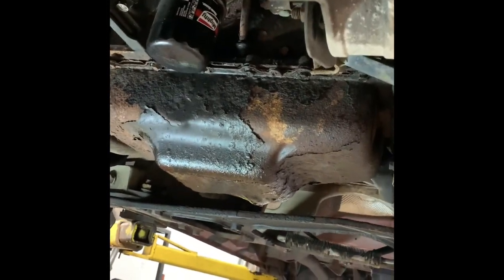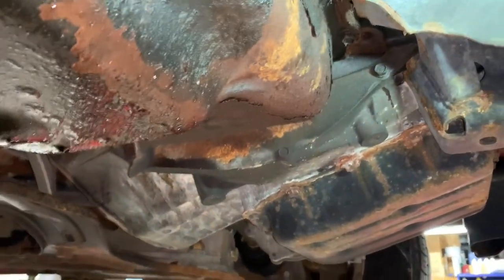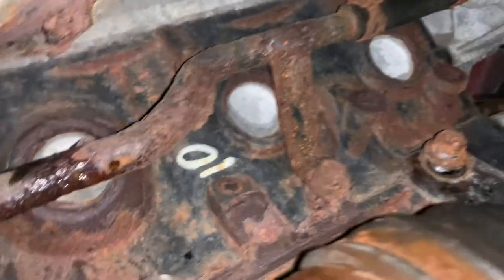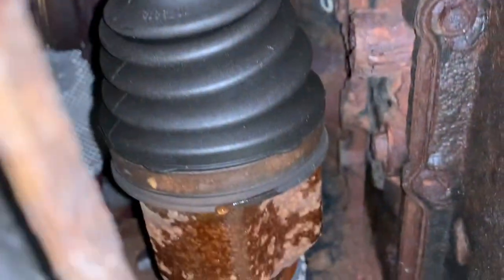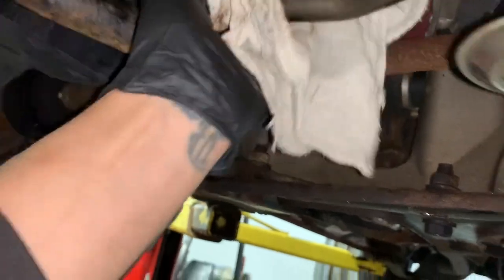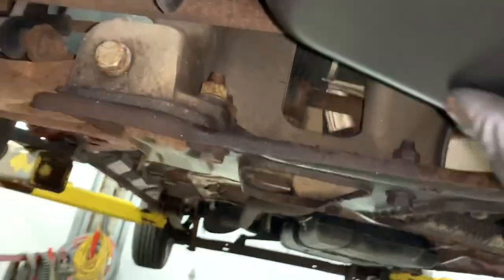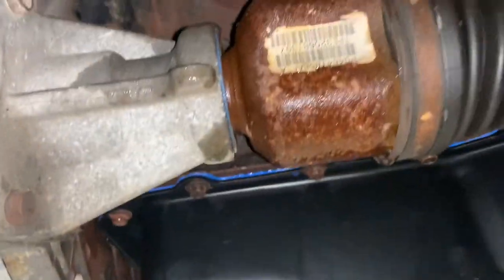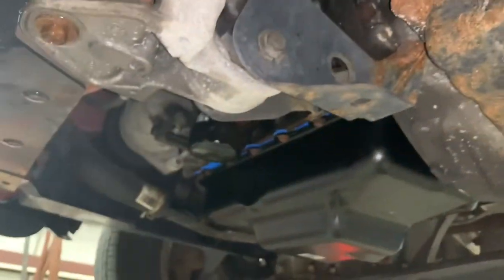Dodge Caravan/ Chrysler Town & Country oil pan removal